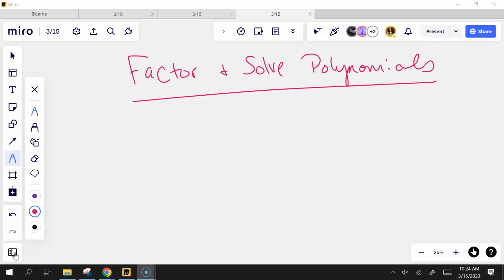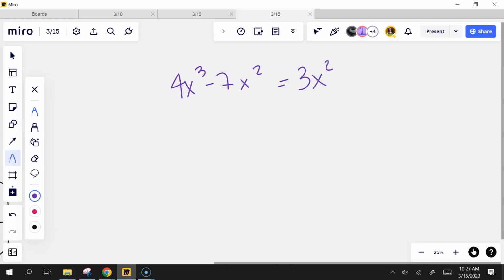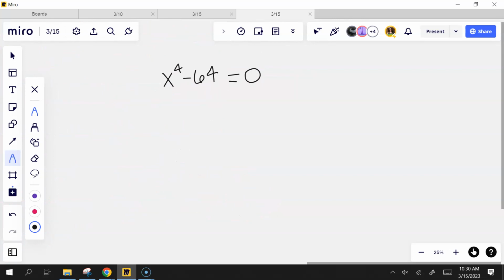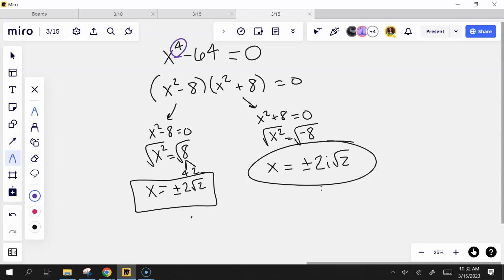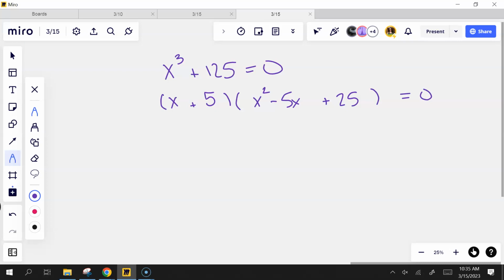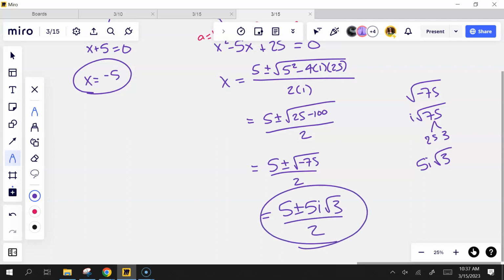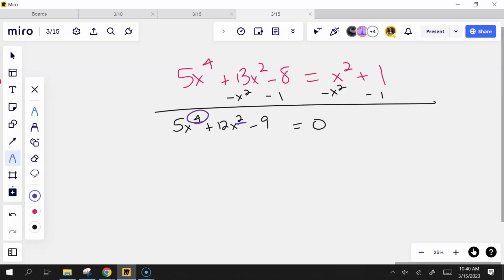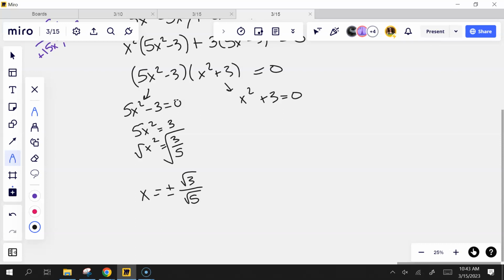Factor and Solve Polynomials